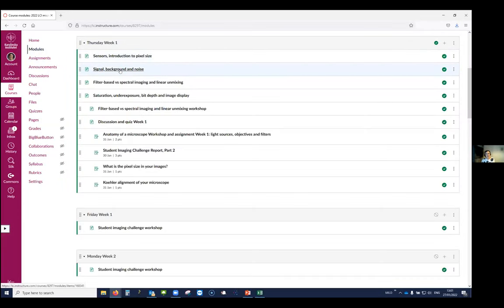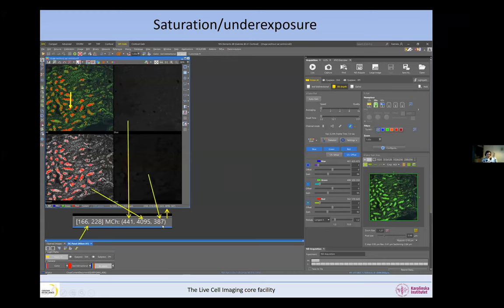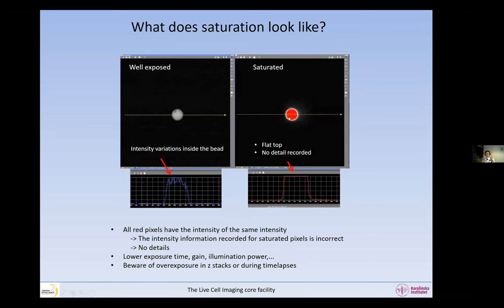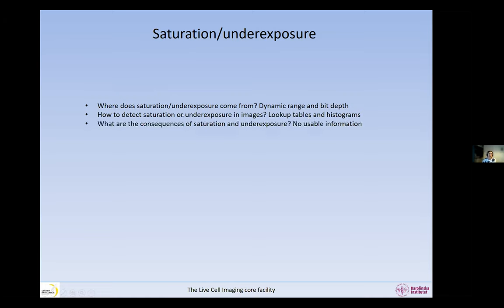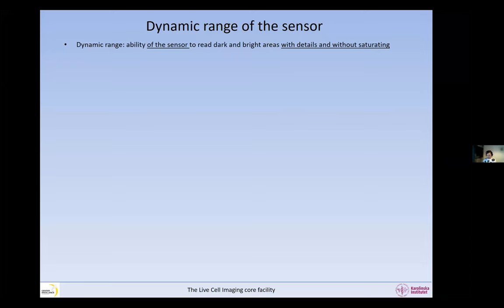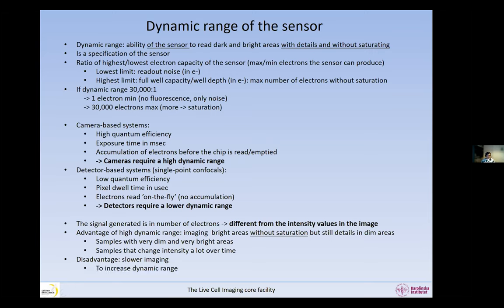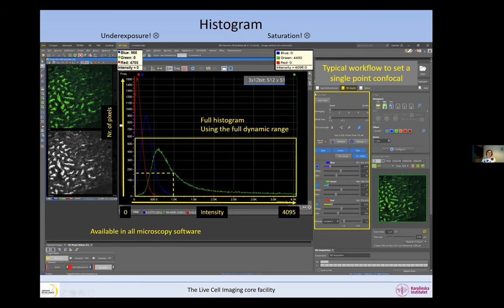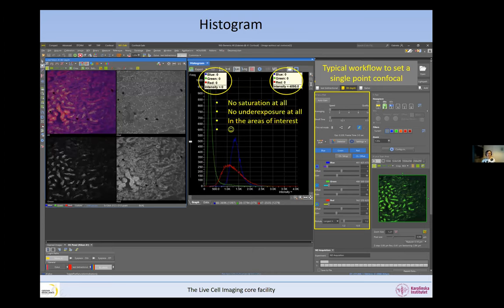2022-01-27 - Saturation, underexposure, bit depth and image display - Lecture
This video was produced by the Live Cell Imaging facility at the Karolinska Institute in Sweden. It is intended as teaching material for microscopy users and facilities. Feel free to use it but please, mention the Live Cell imaging facility at KI, Sweden as the source of the video. You can also become a follower of our microscopy blog where we share tips and tricks about light microscopy (microscopykarolinska.se) or visit our